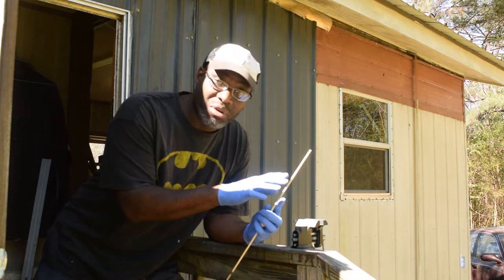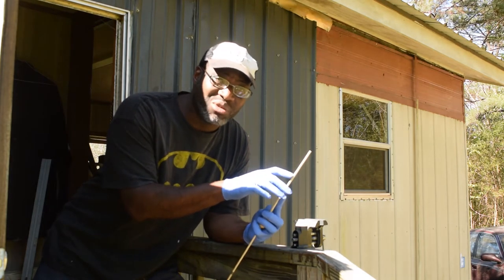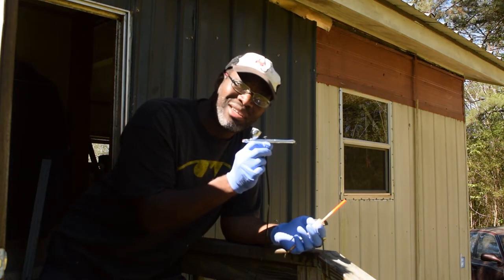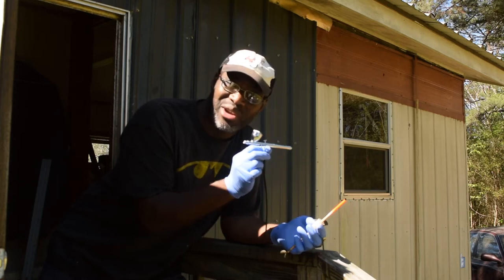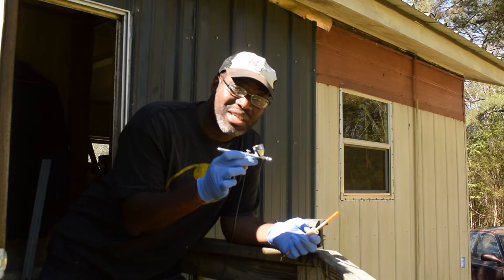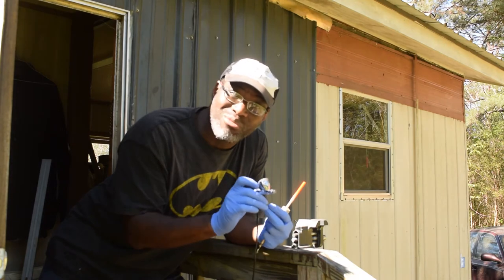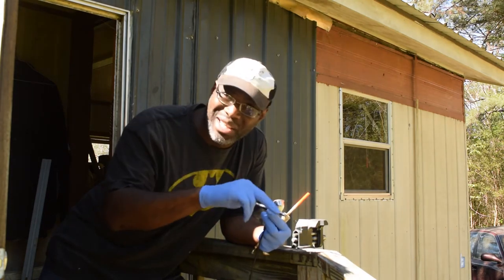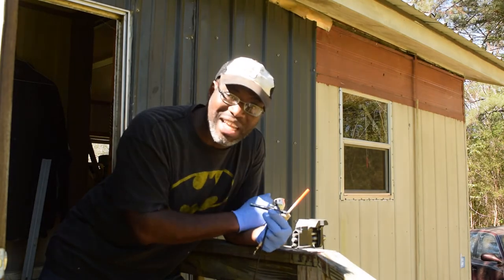Slip Corks | Painting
Okay, fellas, this is how I paint my slip corks. I use a Iwata Revolution CR airbrush. This it a typical airbrush used in painting crankbaits and other artificial lures.

Creatix florescent paint work well on slip corks to make them easy to see from long distances.

Be sure to use a one inch piece of tape so that you can get a sharp line where the paint stops on the stem of the slip cork.

FREE STUFF
Three Proven Handline Rigs